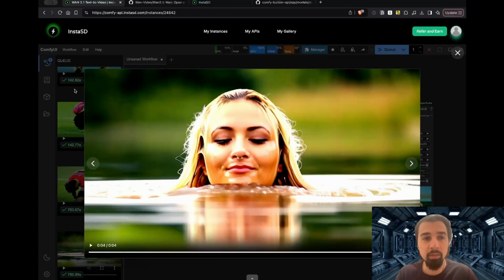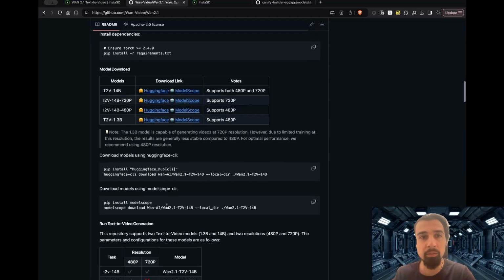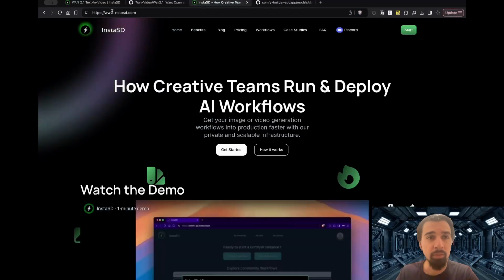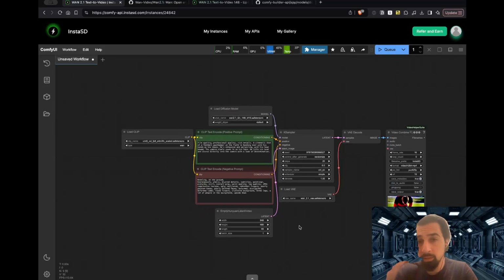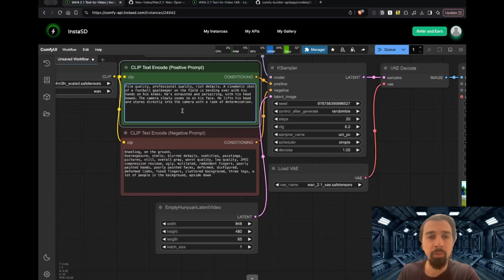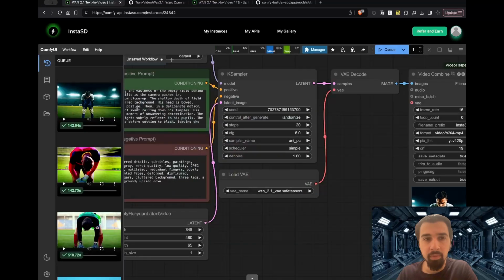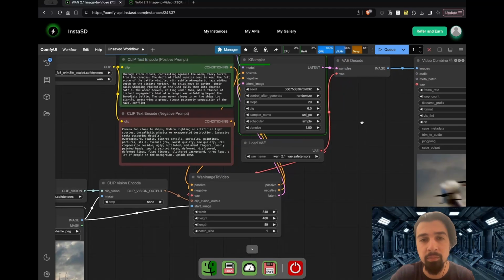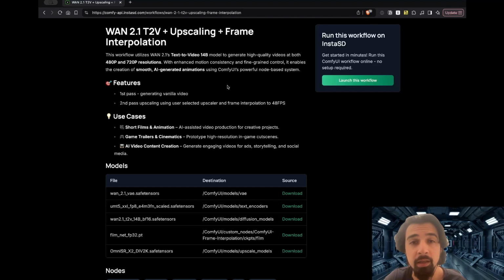Wan2.1 Text-to-Video & Image-to-Video in ComfyUI - Setup and Tips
In this video, we’ll walk you through WAN 2.1, the most advanced open source AI-powered video generation model available today. Using ComfyUI, we’ll cover everything from setup to essential tips for creating stunning AI-generated videos effortlessly.